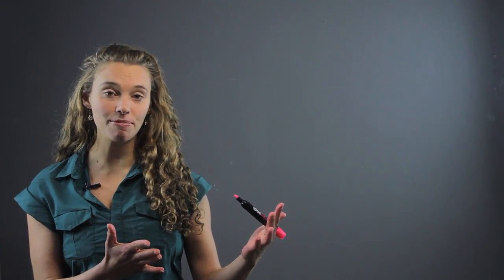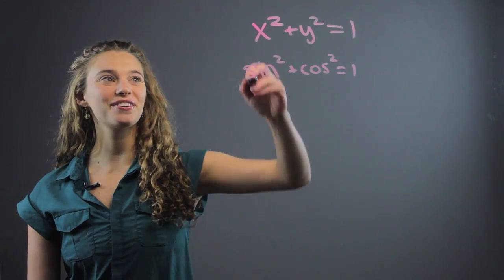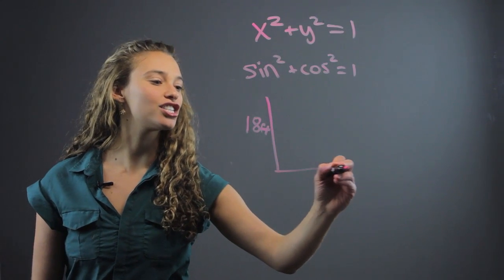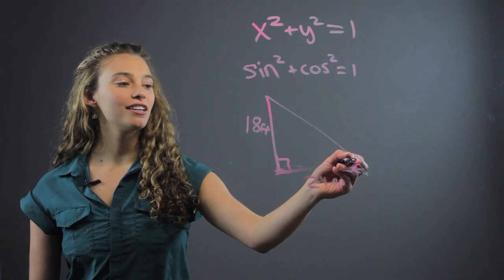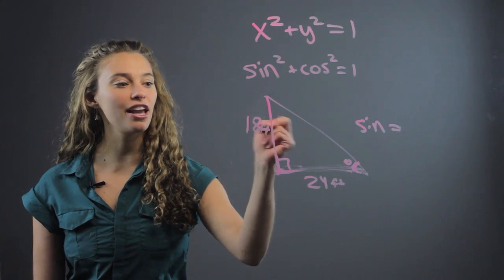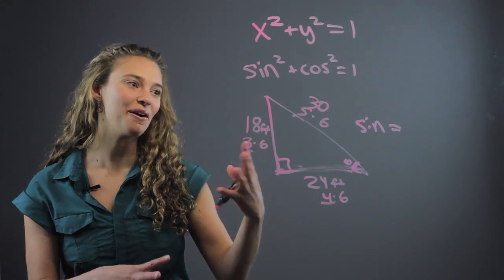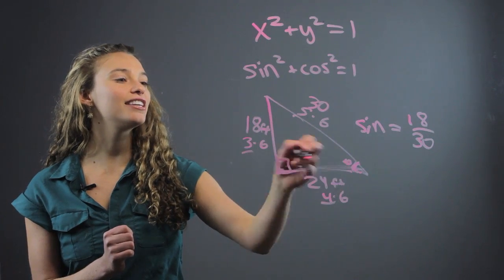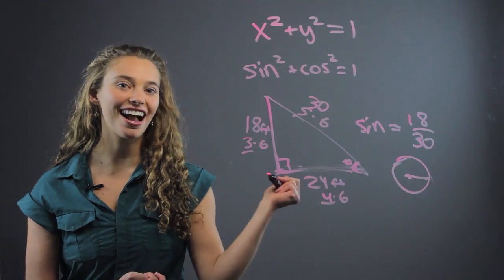How to Solve Trigonometric & Circular Function Word Problems : Fun With Math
Solving trigonometric and circular function word problems will require you to understand how these are two different things. Solve trigonometric and circular function word problems with help from a professional private tutor in this free video clip.